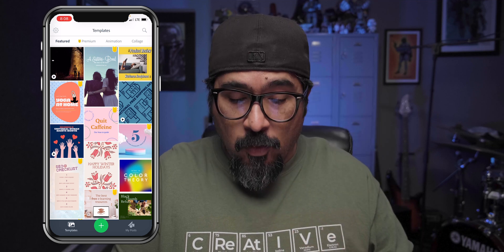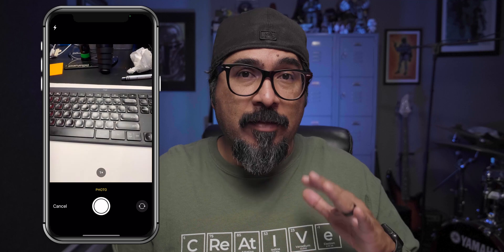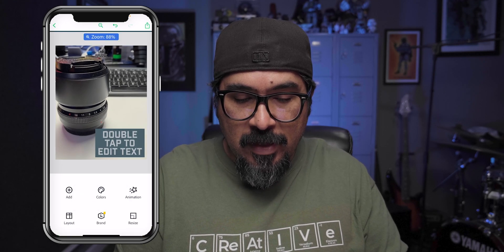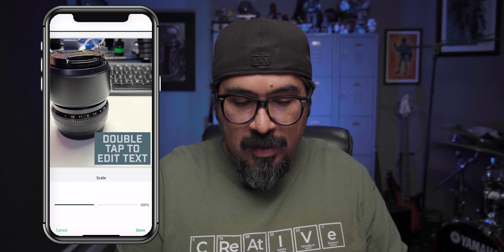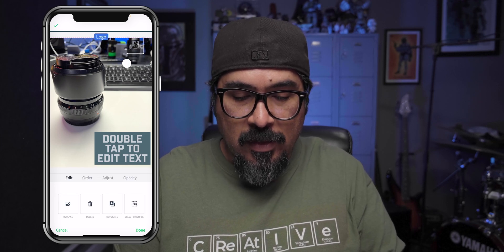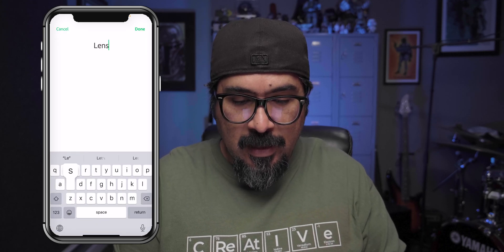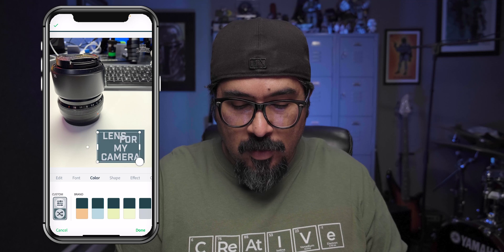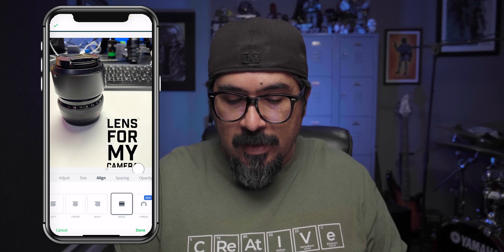How to Use the Built-in Camera in Adobe Spark Post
In this video, I show you how easy it is to take a snap-shot using the built-in camera in Adobe Spark Post.

GEAR USE TO MAKE THIS VIDEO